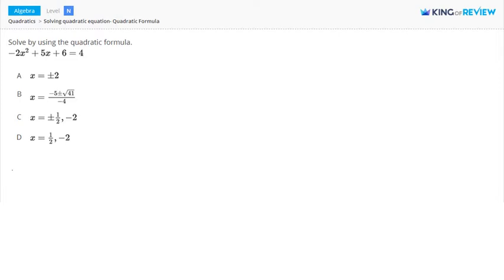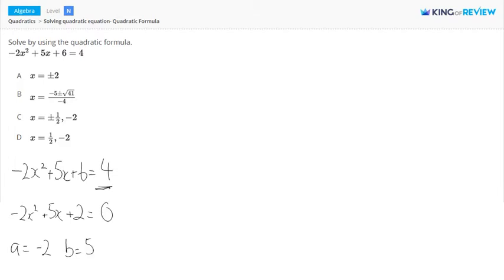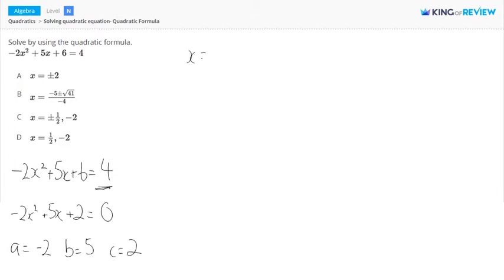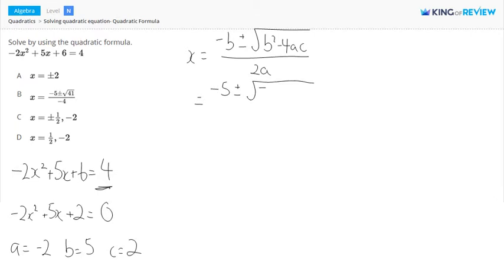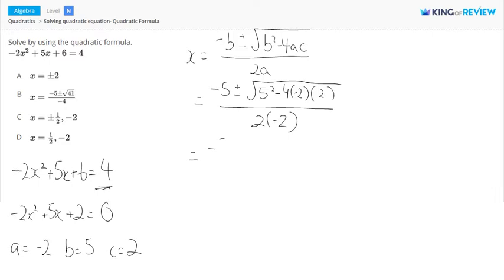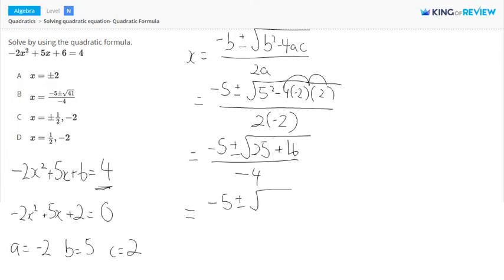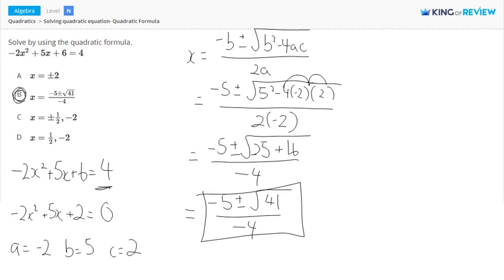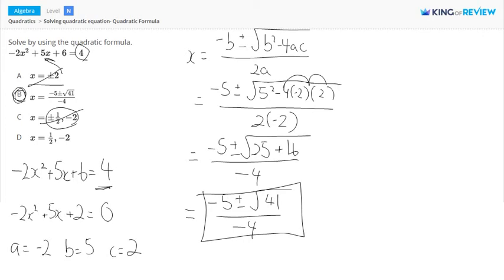[Algebra] 5.7 Solving quadratic equations- Quadratic Folmula (5. Quadratics)